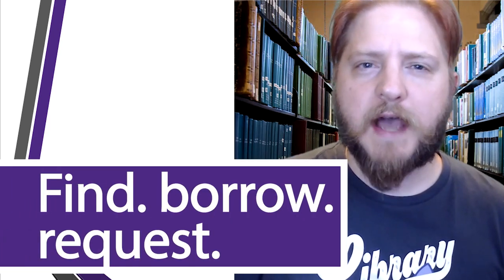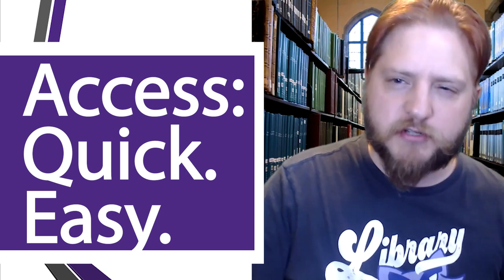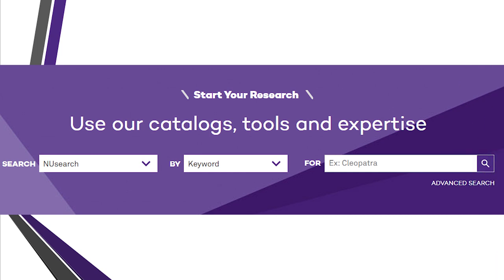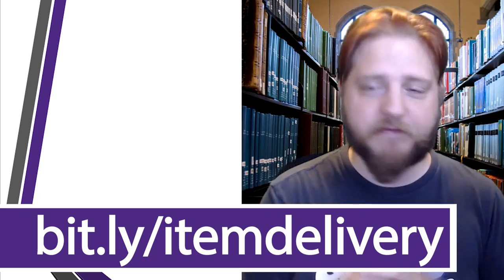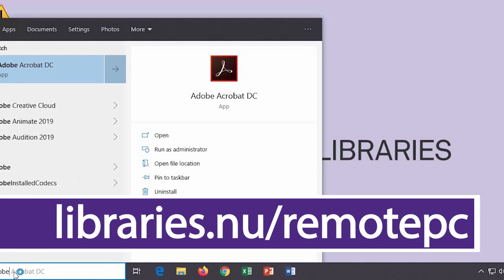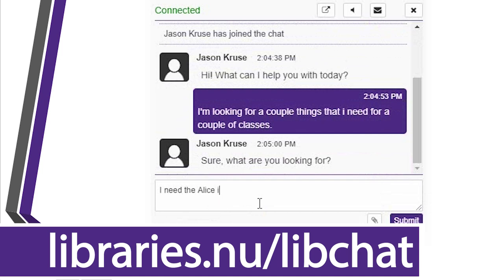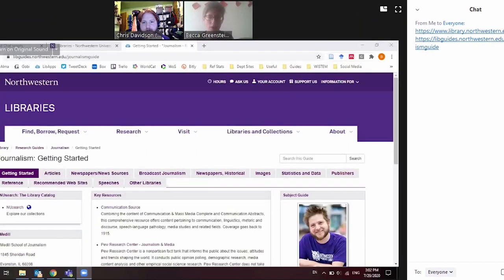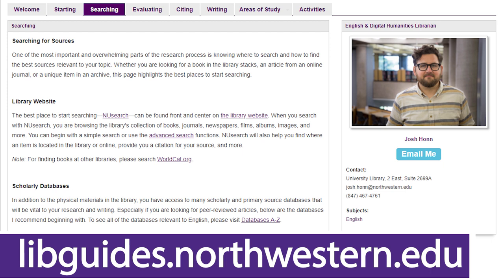Northwestern University Libraries Primer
Learn all the basics of how to access and use your library online!